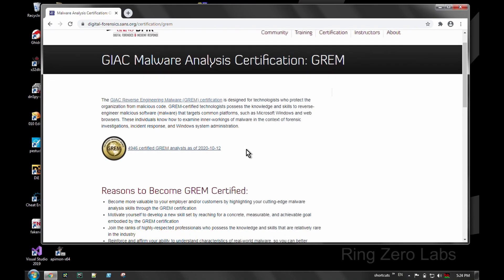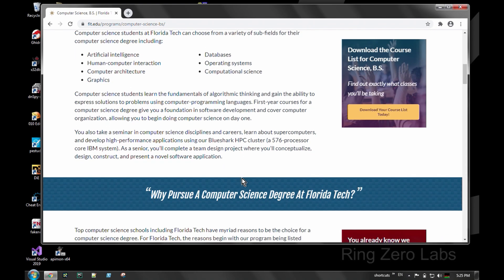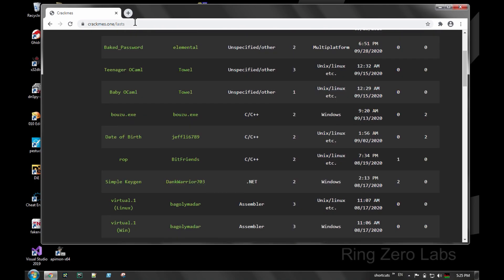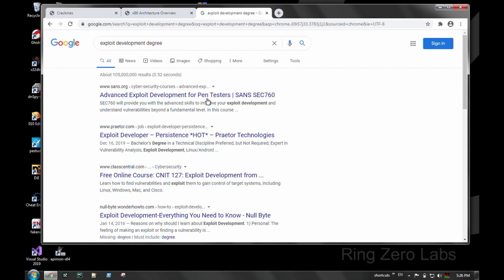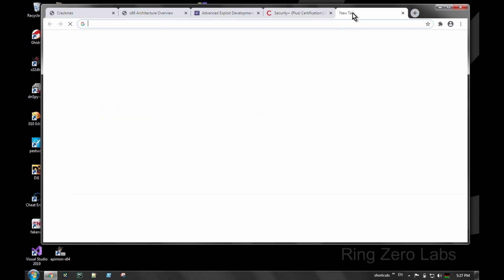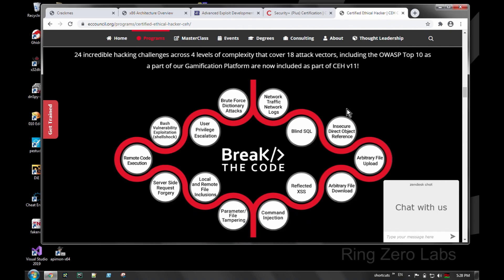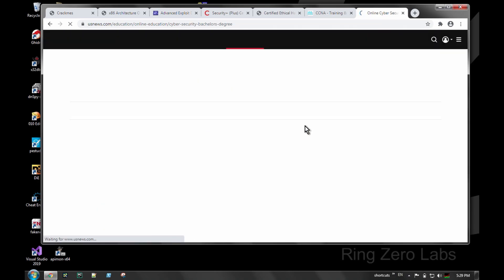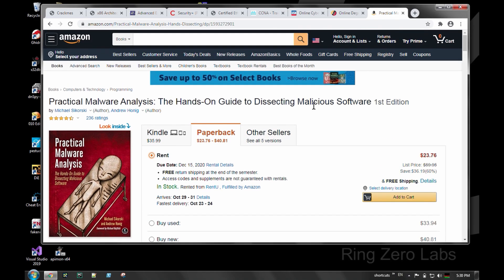Do You Need A Degree or Certification For A Career In Malware Analysis?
How do you get started in Malware Analysis? First, you need an analysis environment in-place to investigate files. Here is the fastest way to automatically setup a Virtual Lab Environment complete with a FREE VM directly from Microsoft and FREE analysis tools

Here are some approaches in reverse engineering a malware sample:

Techniques

Happy Hunting :)